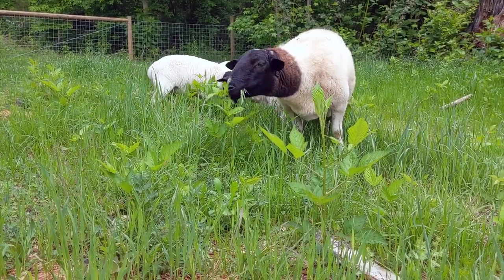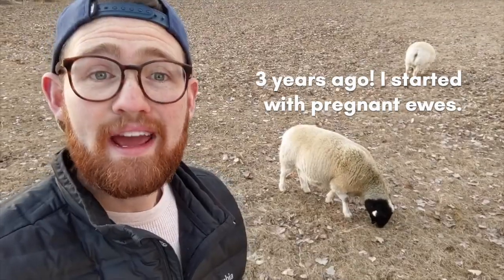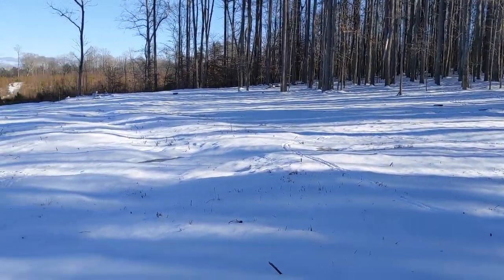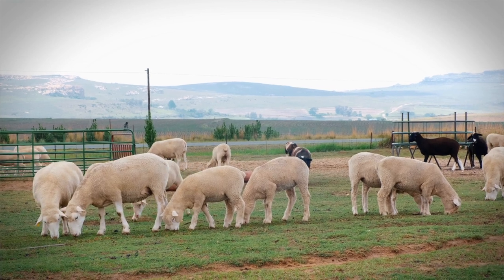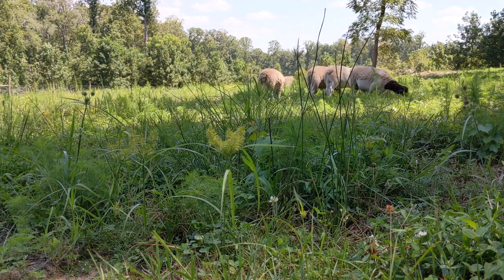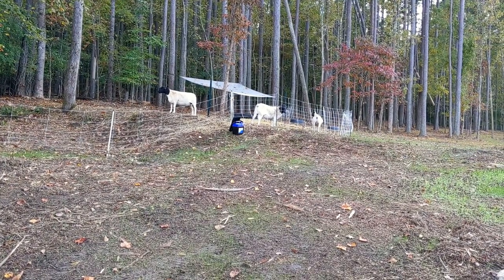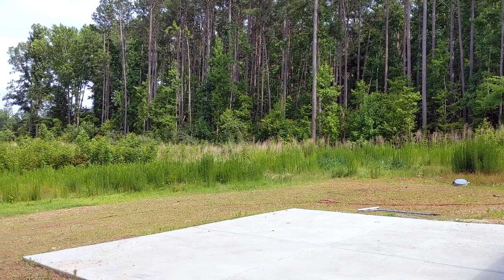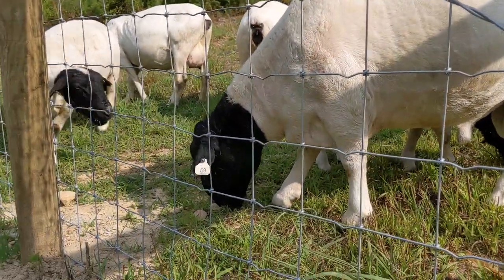5 Sheep Mistakes That Will Cost You Your Sanity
As I downsize my flock, I can't help but reflect on these lessons that would have saved me so much money and even more time.

Happy homesteading!

Track: Poolside Radio
Artist: Dyalla

Hi! I’m PJ, and my family loves the homesteading life! It’s something my wife and I have always wanted to do, but we grew up with ZERO HOMESTEADING EXPERIENCE!

We grew up in beautiful southern California, 15 minutes away from the beach. As amazing as that was, we both dreamed of a life closer to land and animals. After getting married and moving to Utah, our family slowly grew. We had become a family of four living in a townhome with a small backyard filled with potted plants.

In 2019 we dipped out feet into homesteading on 1 ¼ acre lot in Utah. In 18 months we were ready to do this for real. So in 2021 we packed everything up (including our sheep) and moved to North Carolina to 12 acres and we love every inch of our homestead!

We raise Dorper sheep and have big plans for:
• grass-fed lamb
• fullblood Dorper breeding stock
• meat chickens
• laying chickens and ducks
• heritage breed pork
• honey
• row crops
• perennial food forest
• and more